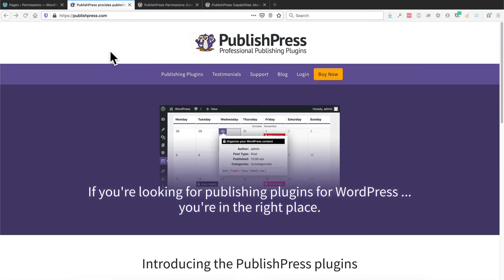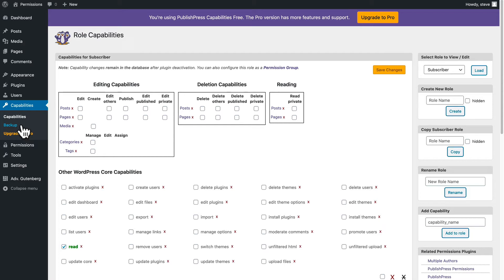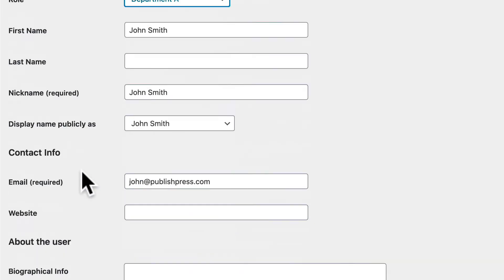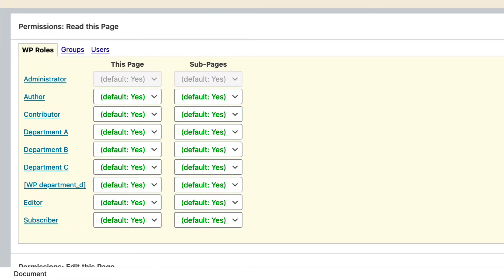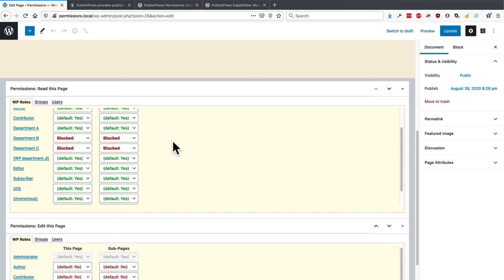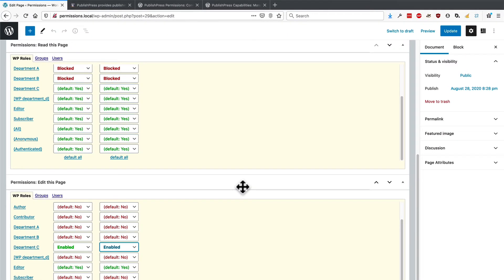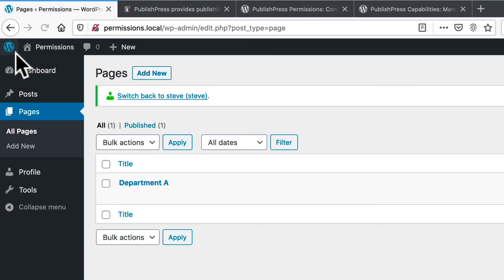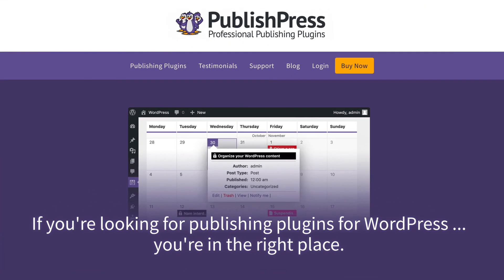How to Enable WordPress User Roles to Edit a Single Page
This video shows you how to set up a WordPress so some users can only edit a single page. This is ideal for users who need only limited WordPress access.

This video was inspired by a PublishPress user who asked this question:
"Can I set up my WordPress site so users from “Department A” can edit only one page and users from “Department B” can only edit a different page?"